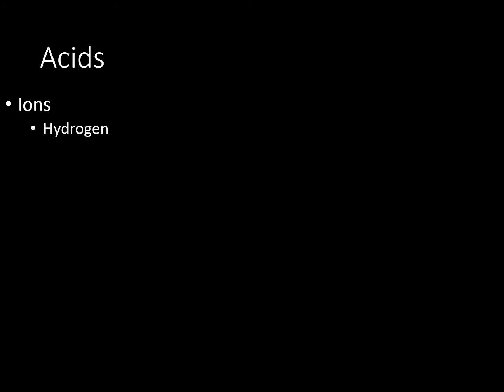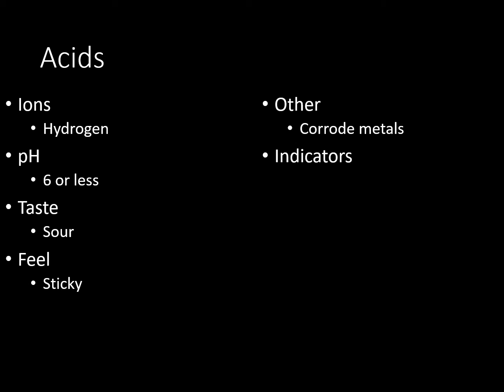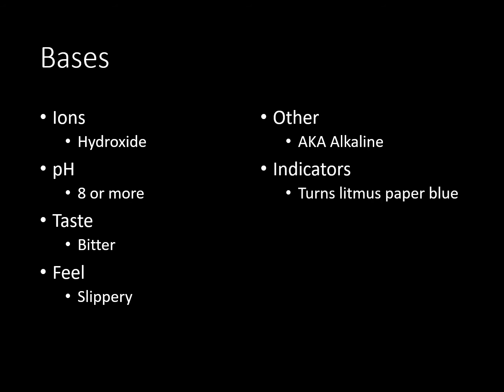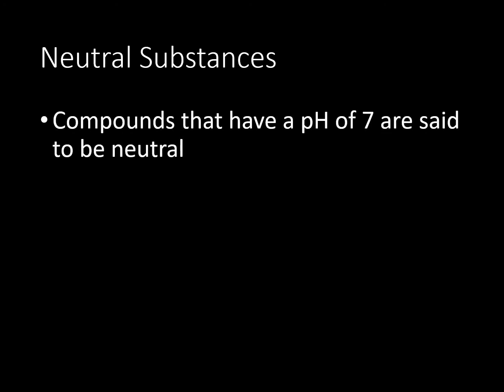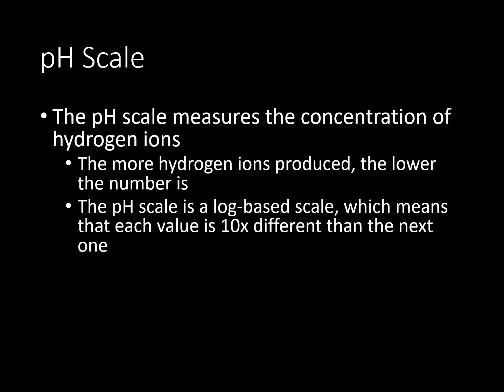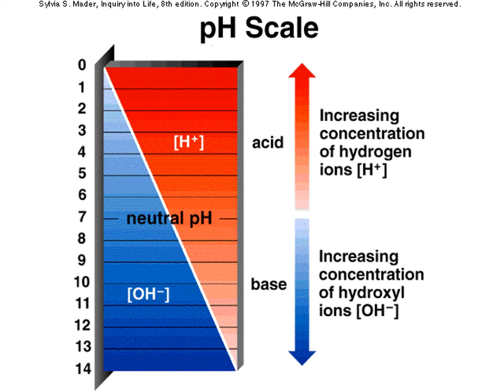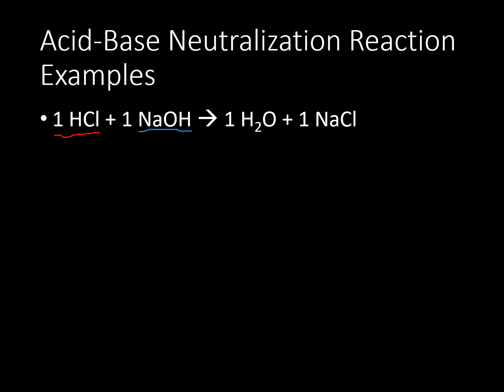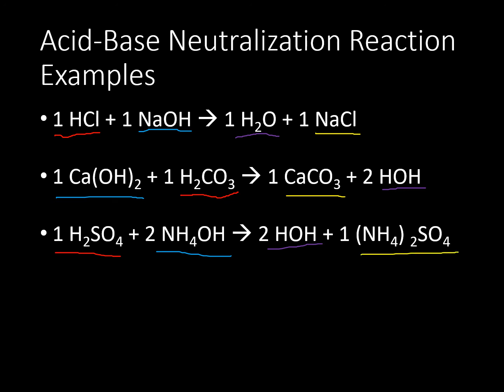Acids and Bases